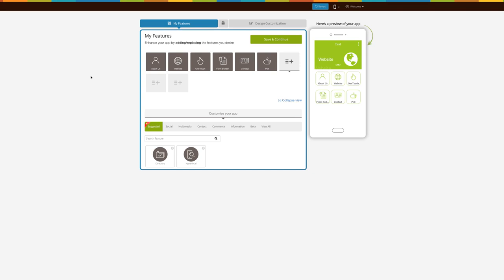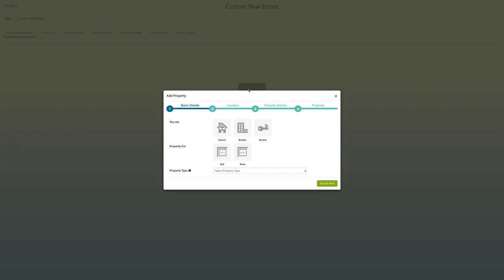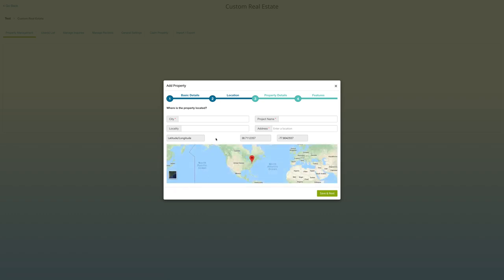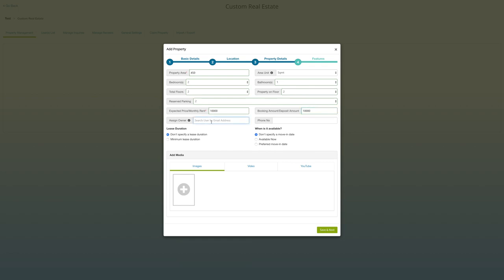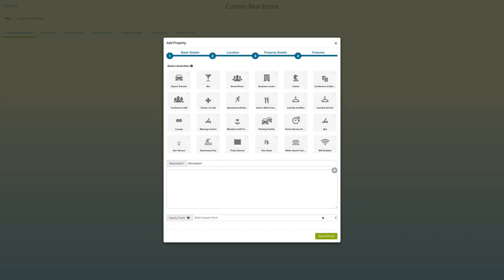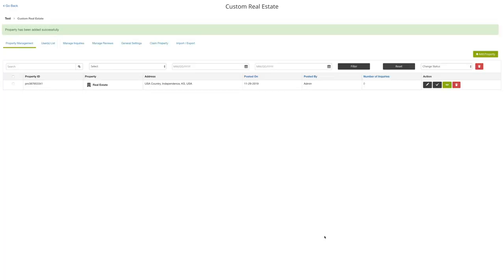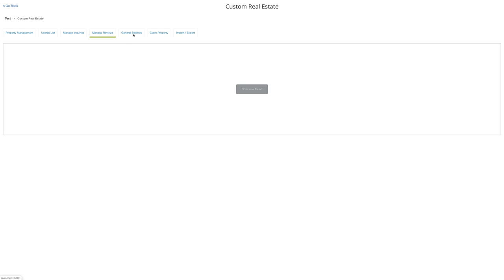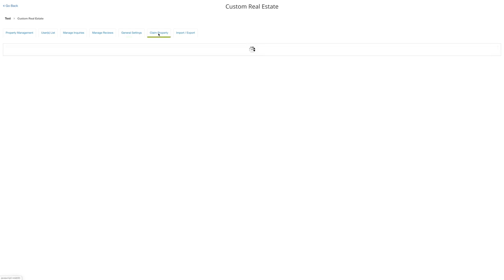How to integrate Real Estate page into your app?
Follow this tutorial to learn how to integrate Real Estate page into your app.[2020]